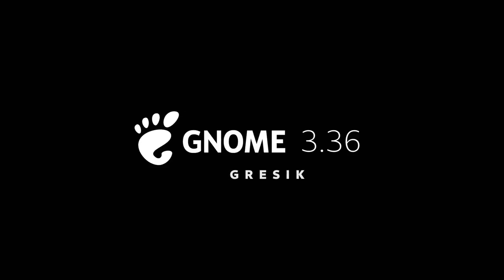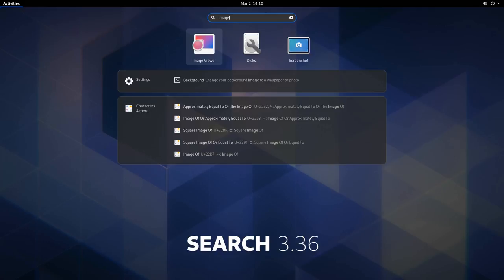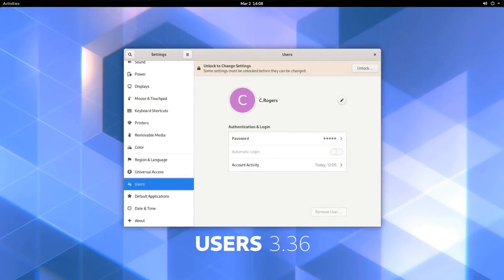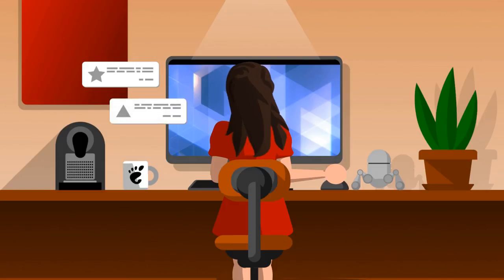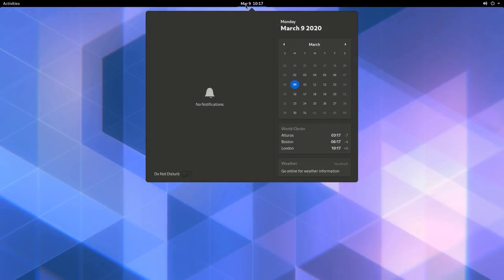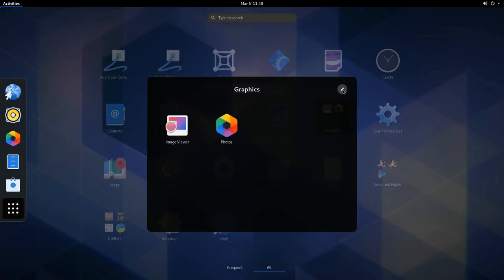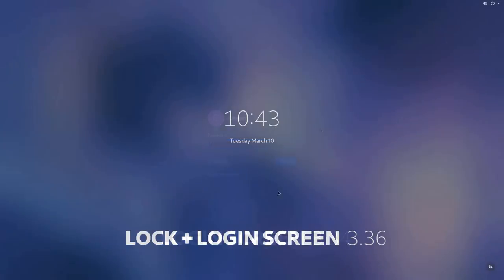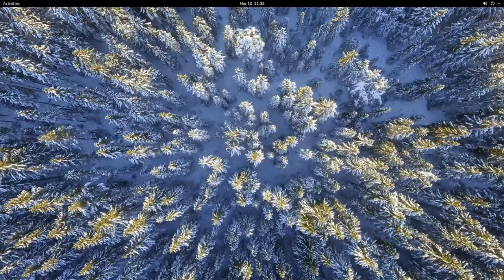Introducing GNOME 3.36: "Gresik" (Polly Cover)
Neural TTS battle! Amazon Polly Vs Karen Sandler :p

and much appreciate if you drop your feedback on Google Form